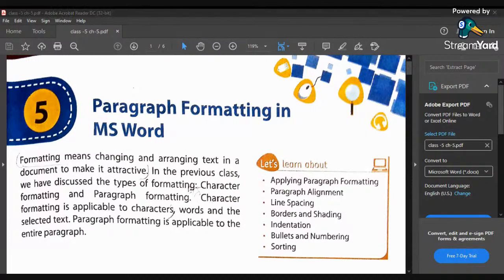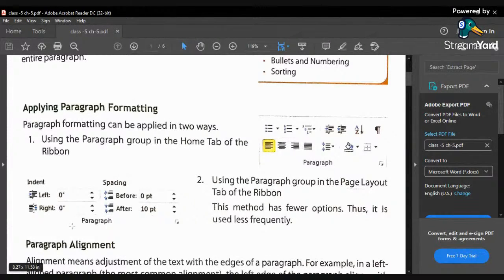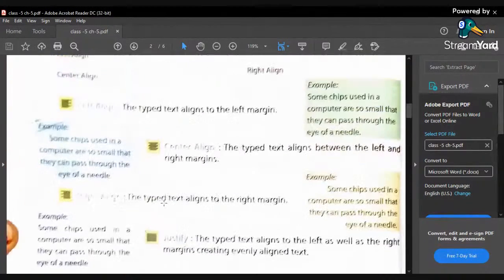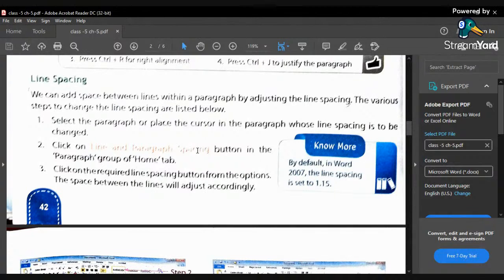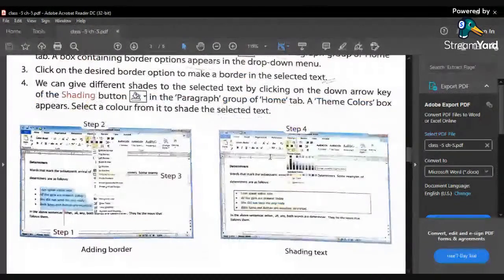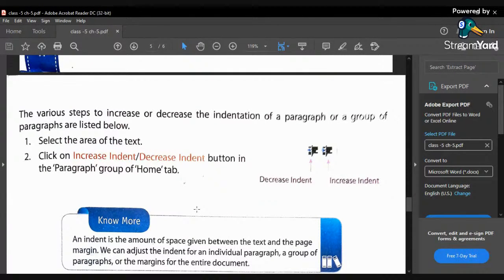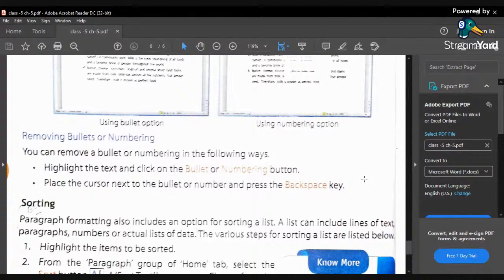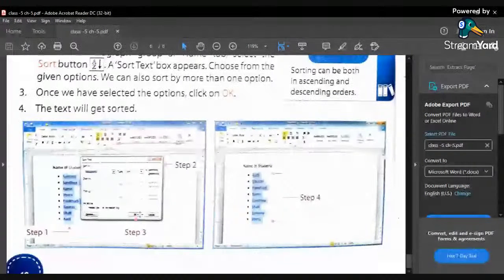CLASS-5,CH-5 (PARAGRAPH FORMATTING IN MS WORD)